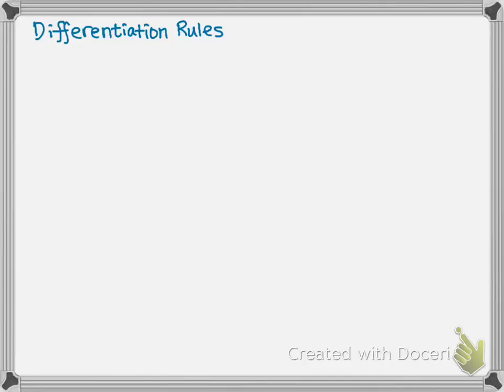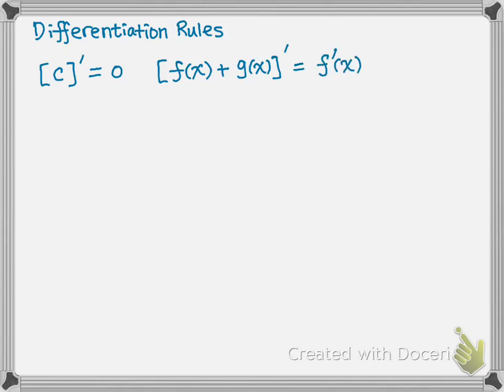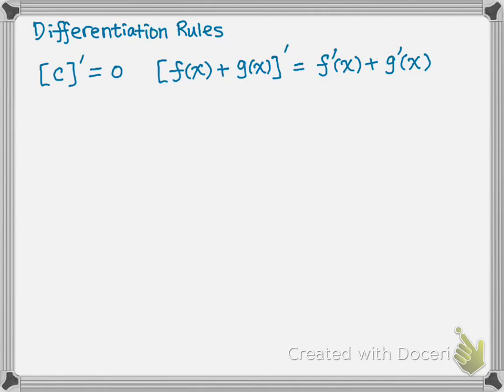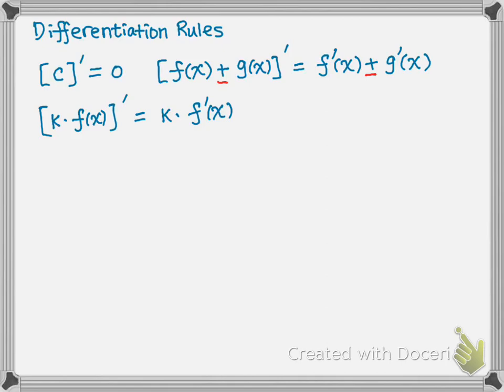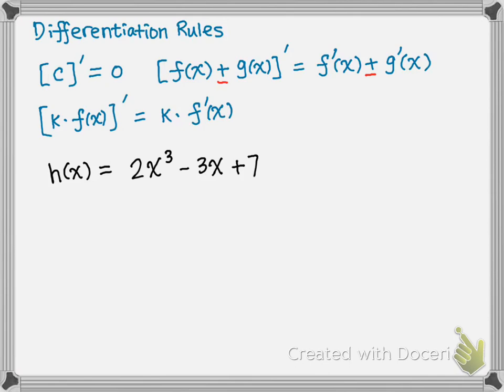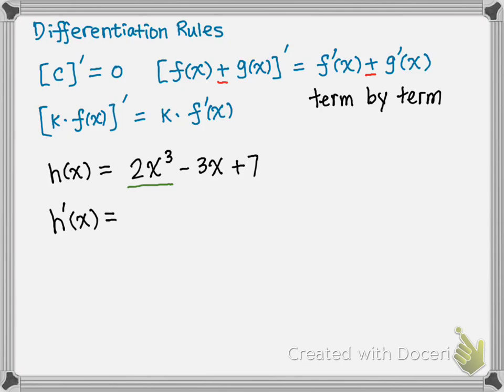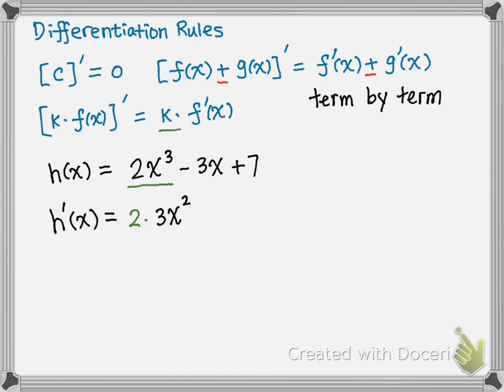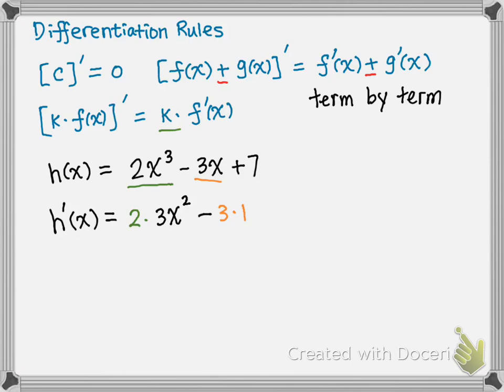3.3 Differentiation Rules